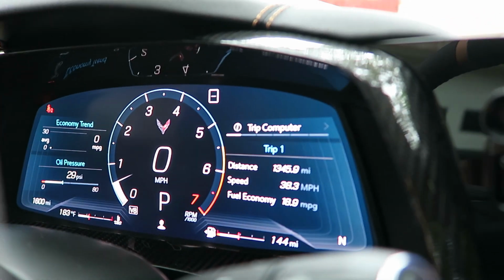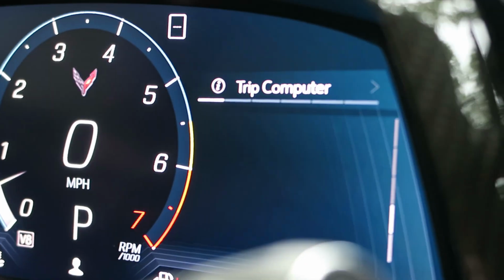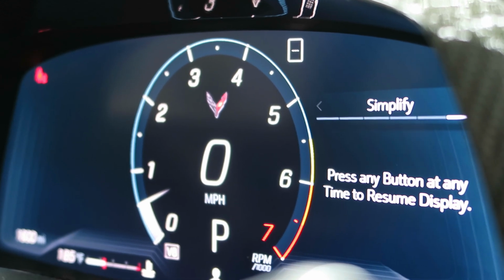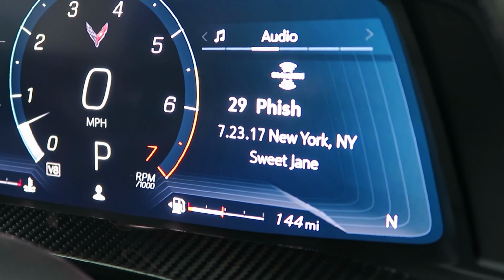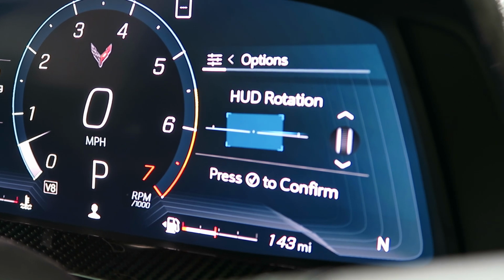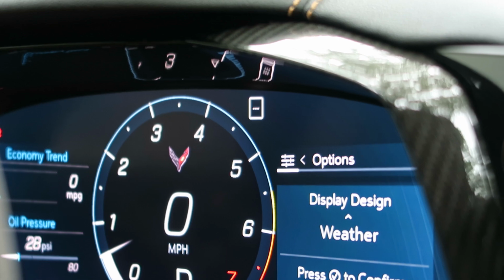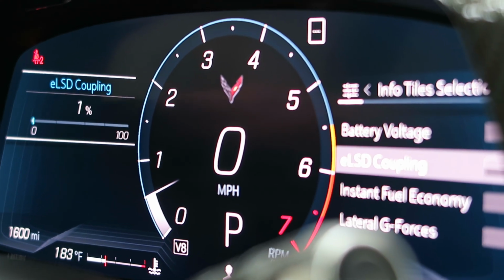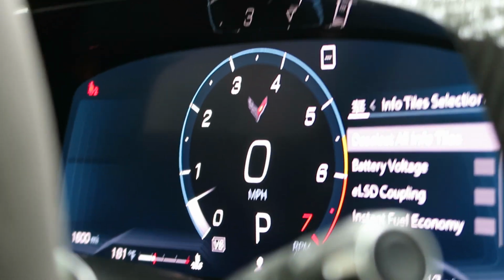C8 Corvette Display selection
2020 Corvette Display selection